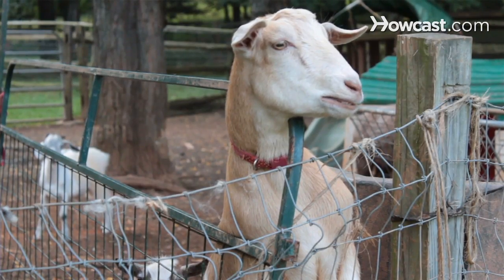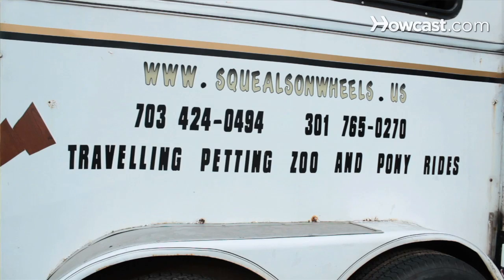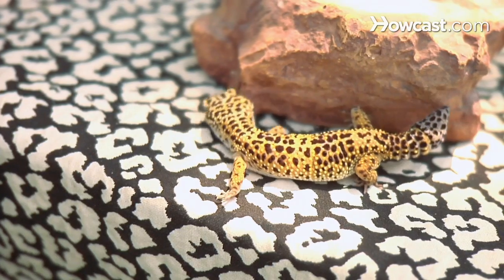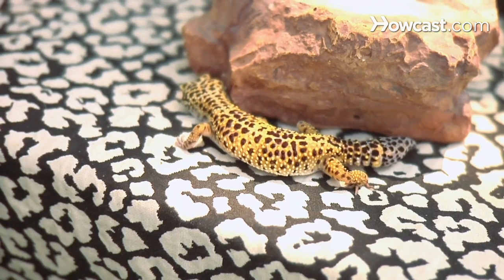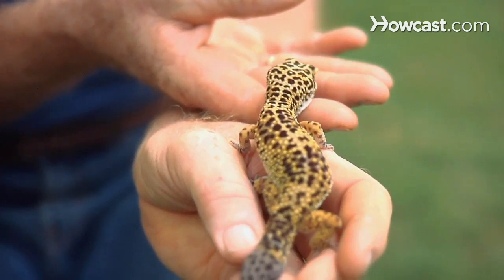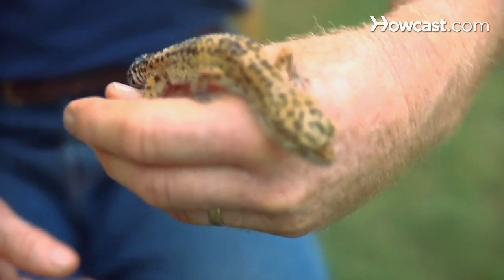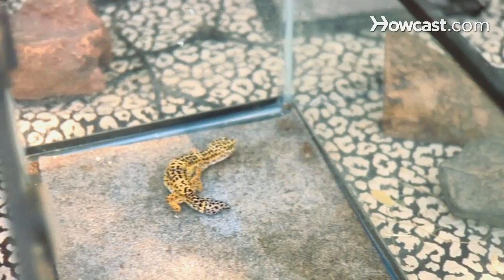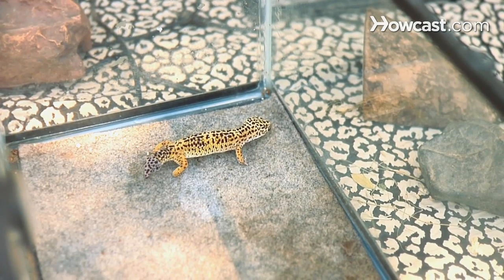How Does a Leopard Gecko's Tail Work? | Small Pets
Hello, my name is Jill Phillips, and I'm co-owner of Squeals on Wheels, a traveling petting zoo and pony rides. My name is John Phillips. We have horses, miniature horses. We have miniature llamas and alpacas, chickens, ducks. We have bearded dragons. Our website is

Leopard gecko's tails are quite interesting. They, like other lizards, lose their tails, particularly as a defense mechanism and also because of stress and disease and some other causes. The leopard's tail is constructed where is has actual soft tissue areas where a predator that is chasing a gecko that catches it by its tail, that soft tissue area will separate, and it's a naturally caused issue with the geckos. The tail can actually drop off without the predator bitting it, and it will wiggle and the predator will spend some time looking at its tail while the leopard can get away. There's the soft tissue area also constricts its blood vessels immediately upon release of the tail, and it doesn't cause any problems of excessive blood loss. The tail after it's lost will grow back. It will look a bit different, but it's gonna be replaced by another tail. When a leopard gecko's tail does drop off, you to have a couple of considerations. You need to keep up a clean area in its cage so it doesn't get infections. It's better to have a covering of newspapers over the bottom of the cage. It can absorb any droppings or any of the liquids that comes out of the geckos, and you must keep other geckos away from him because other geckos tend to bully or pick on the gecko. Also need to watch when feeding crickets. The crickets will actually go after the gecko if they're left in there for a long time. So take any excess crickets after about 4 or 5 minutes of eating with the gecko. Take them out and feed them again later.